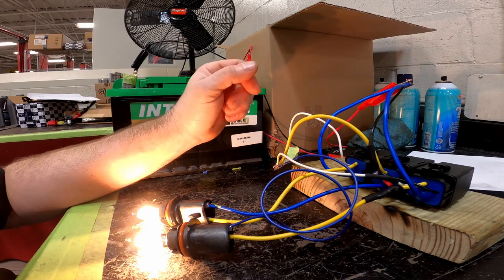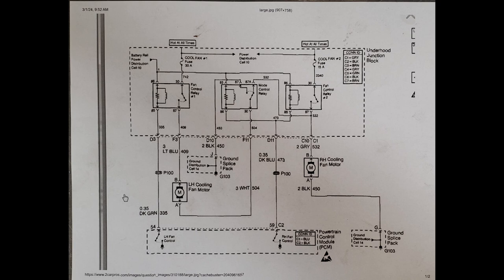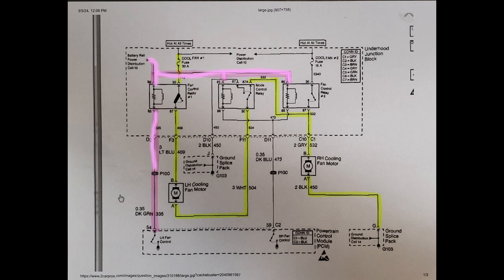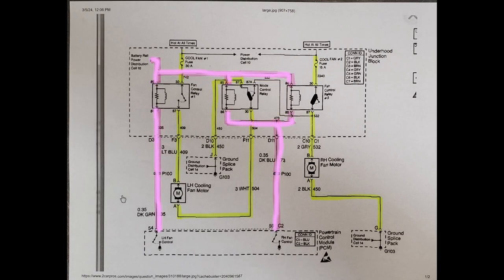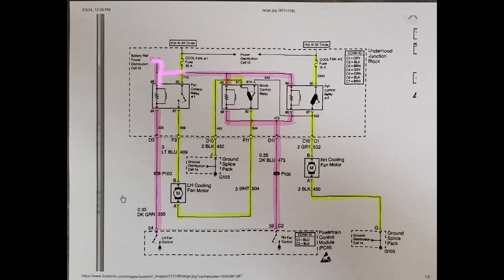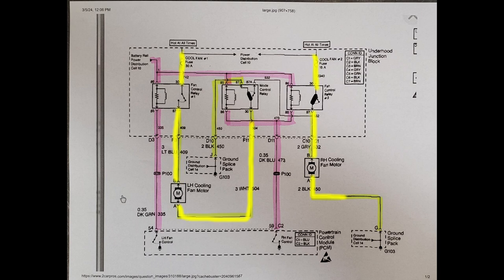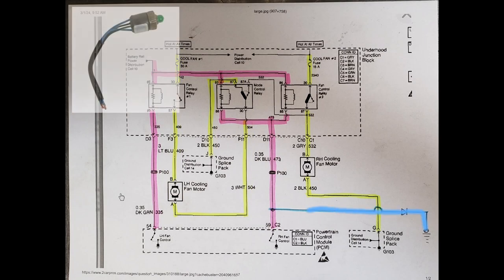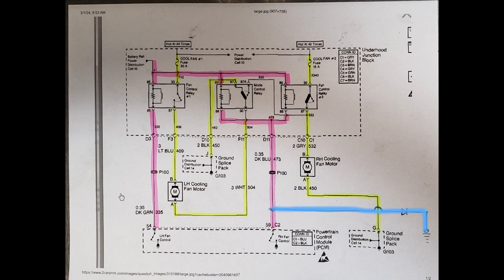How to wire dual cooling fans for High/Low speeds and AC circuit integration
Here's a good picture reference for symbols on the schematics in case you needed some more details.